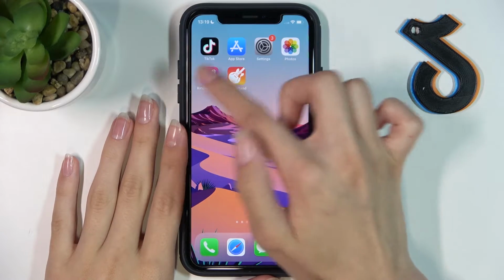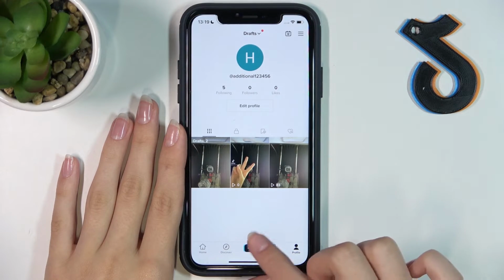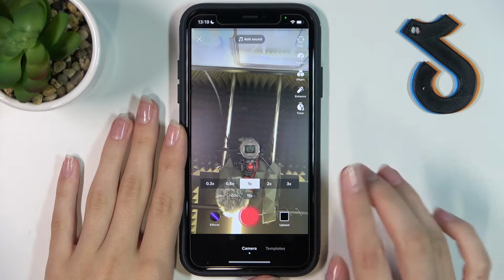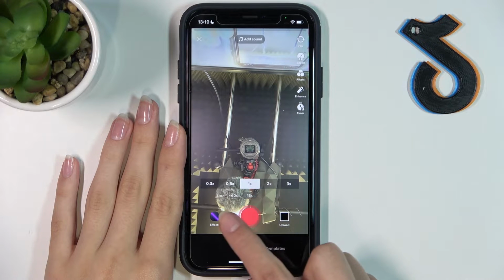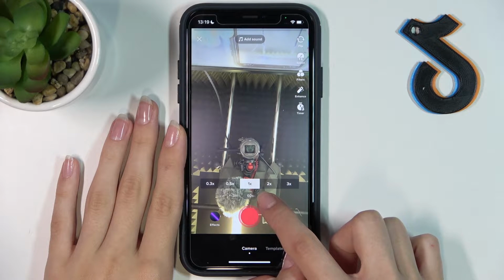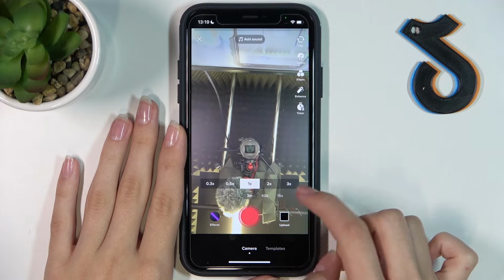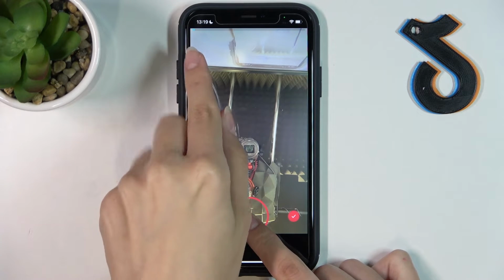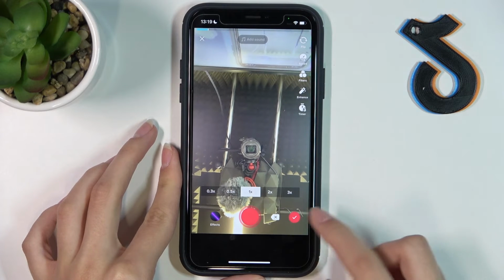How to Make Clips Longer on TikTok - Change TikTok Clip Lenght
Find out more about TikTok:
Hi! If you want to change the length of TikTok clips, you should watch this tutorial. We will show you how to change the default clip length, and how to set the 60s or 3 minutes. Visit our YouTube channel if you want to know more about TikTok. Our expert will show you many useful functions and options.

How to change the clip length on TikTok? How to make seconds longer on TikTok? How to change the length of multiple uploaded clips on TikTok? How to make clips longer on TikTok?  How to make the TikTok videos longer? How to change video length on TikTok?